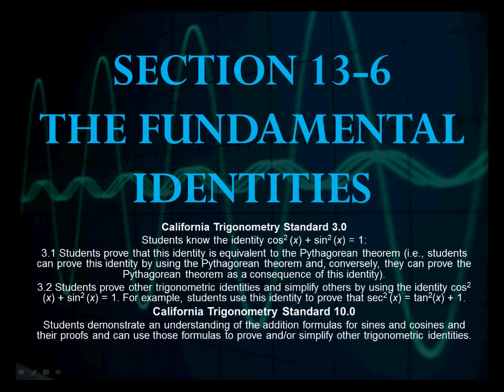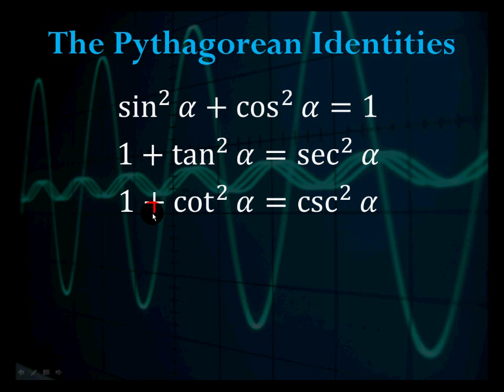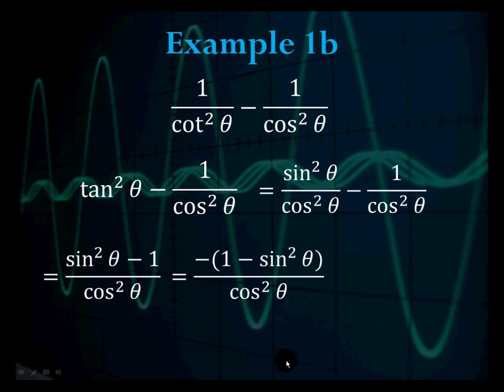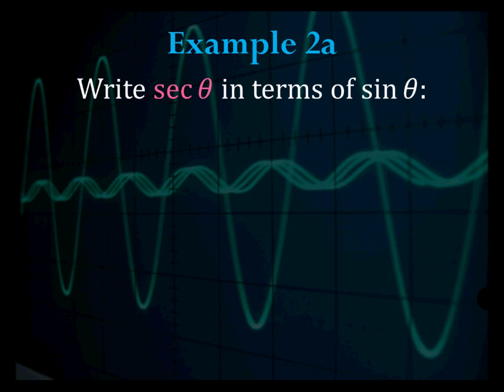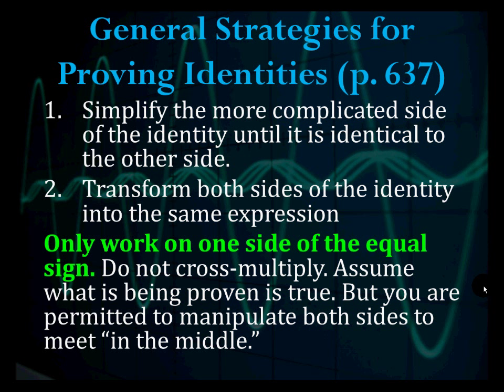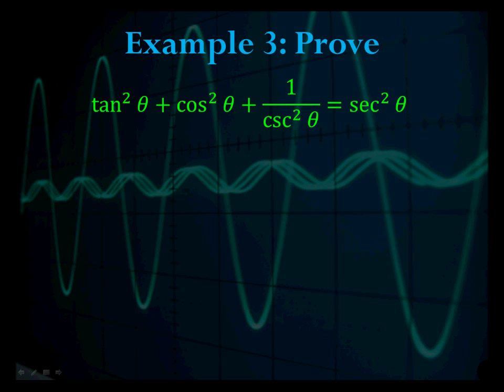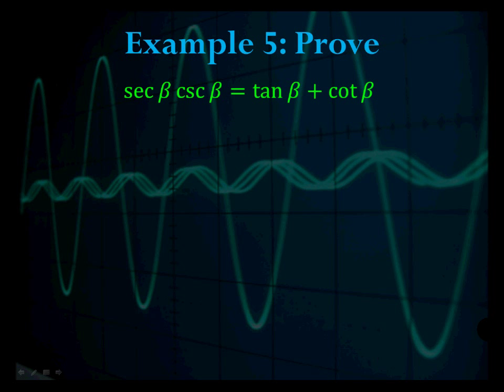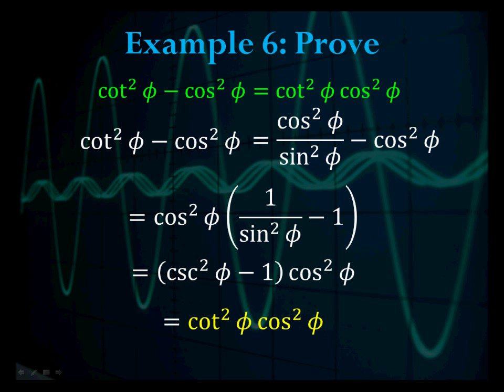13-6 The Fundamental Identities